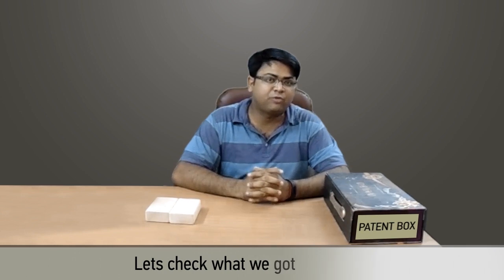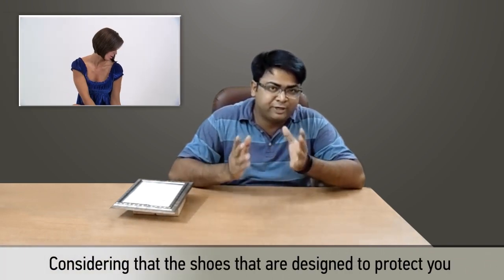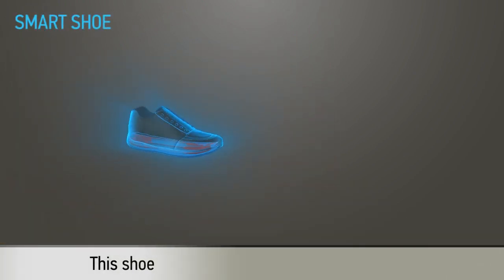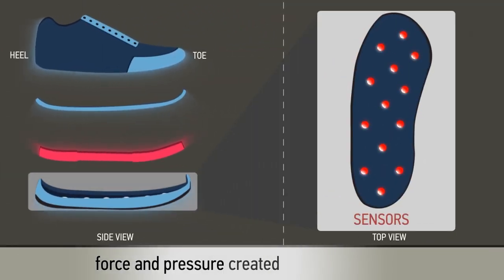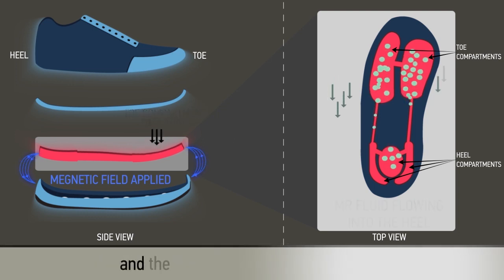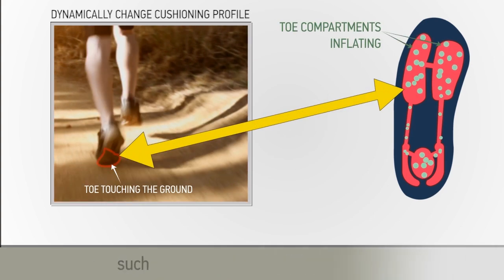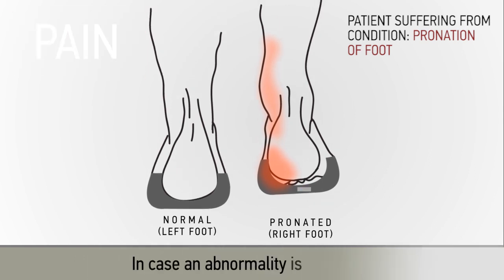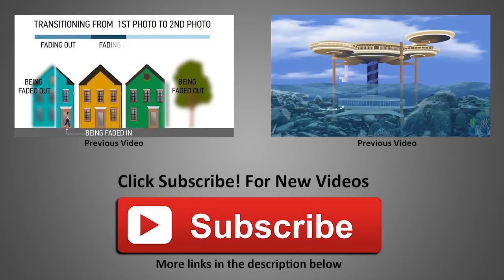Smart Shoe - Finally humanity invents the shoe that it deserves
Here is a patent on smart shoe. The patent was filed by an individual inventor called Frampton Ellis who is from Florida, US.

The patent claims a shoe with a sole which can be controlled using a smartphone application now that sounds amazing.

Now this is an important invention. Considering that the shoes that are designed to protect you may be actually harming you. And I am not talking about shoes bites. The shoe is not personally designed for you so it can make you walk unnaturally, which cause repetitive stress injuries.

Lets see how this patented shoe helps!

Meet this revolutionary shoe.  This shoe can automatically alter the cushioning in different parts of the sole to match with forces that are generated by the foot pressing down.

The sole includes compartments which are filled with MR fluid. The toe compartments provide cushioning to toes of the wearer and the heel compartments provide cushioning to heel.

Sensors embedded throughout the sole measure the force and pressure created at different points. The sensor readings are wirelessly sent to the smartphone where they are processed and sent back to control magnetic field applied on compartments present in the sole, thereby changing the cushioning properties of the sole. As shown, the toe compartments are deflated and the heel compartments are inflated by moving the MR fluid from the toe compartments to the heel compartments.

So, if the heel portion of the feet is under more pressure, then the magnetic field is modified such that the heel portion of the sole provides more cushioning.

The cushioning profile can also be changed dynamically so as to provide comfort in different conditions such as standing, walking and running.

The sensor readings are analyzed to identify any abnormal posture, gait or running style.

One example would be a condition called pronation of foot, which results in excessive lateral movement of the user's center of gravity to one side more than another. This causes pain in the affected foot.

In case an abnormality is detected, pre-programmed solutions can be applied using the user's smartphone and a cloud.

Patent Information
Patent title: Smartphones app-controlled configuration of footwear soles using sensors in the smartphone and the soles
Patent Number: 9,030,335
Issue date: May 12, 2015
Inventors: Frampton E. Ellis
Appl. No.: 13/859,859
Filed: April 10, 2013